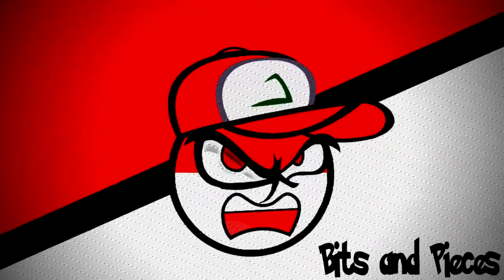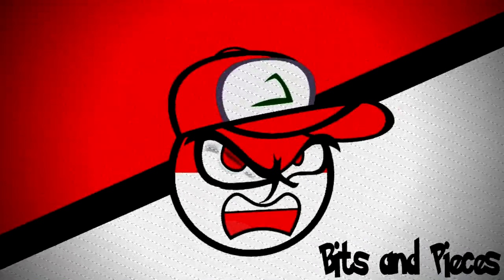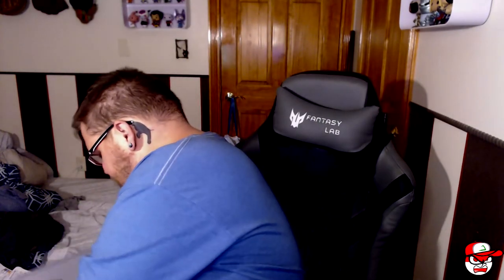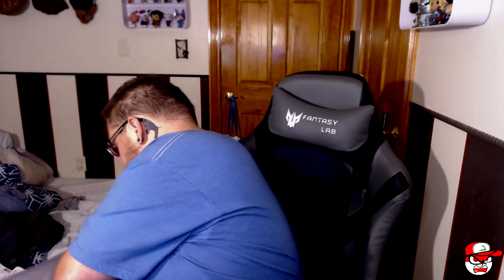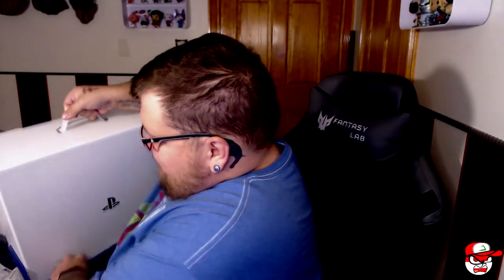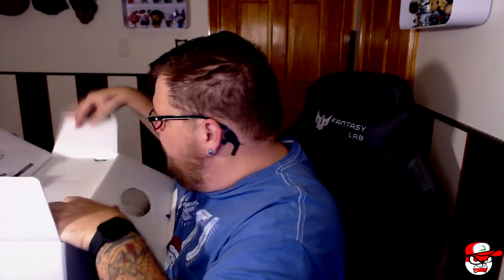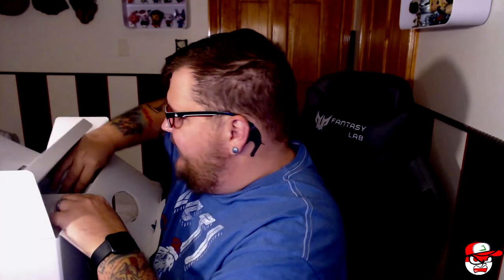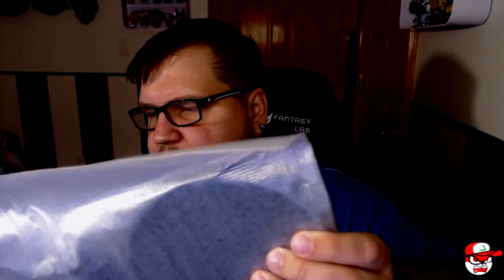Playstation 5 All Digital Edition Unboxing